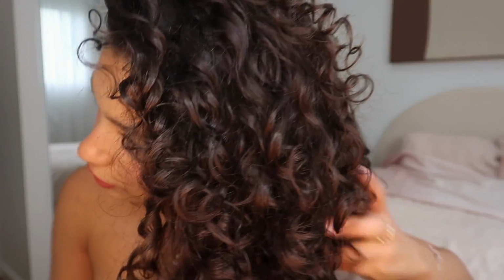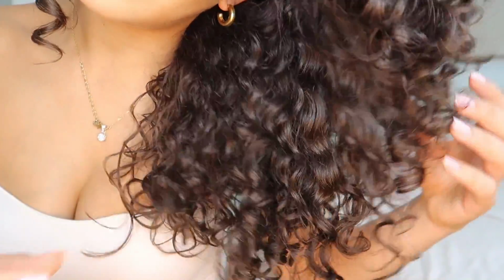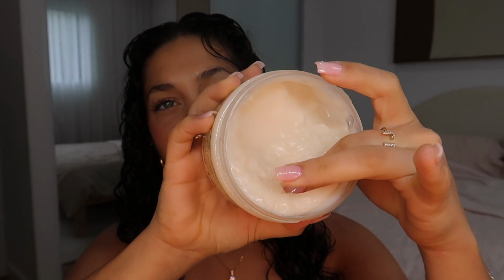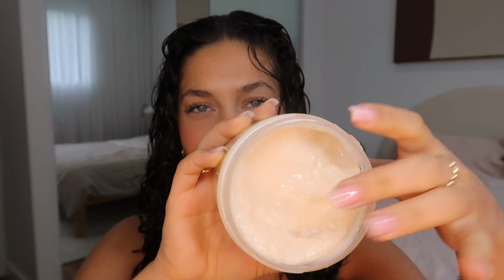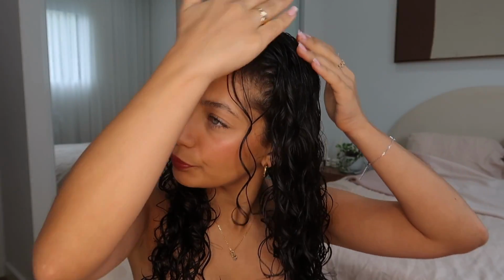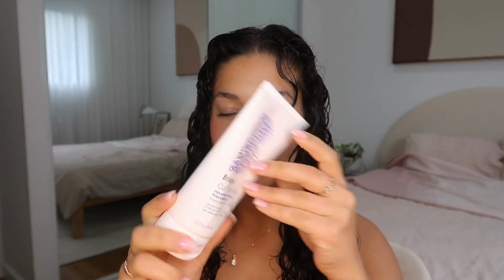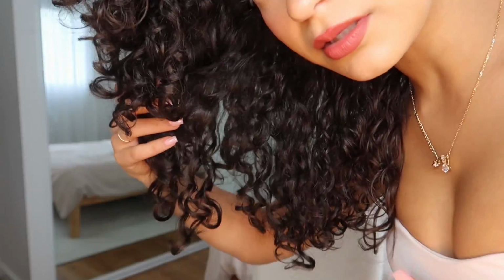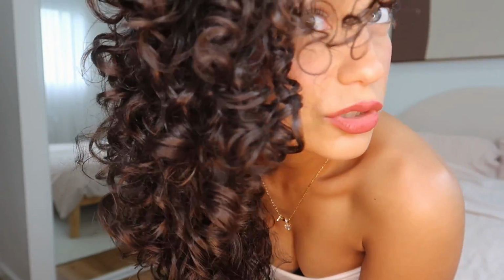UPDATED CURLY HAIR ROUTINE 3a (my hair is changing!)